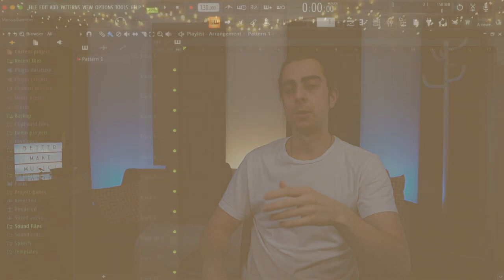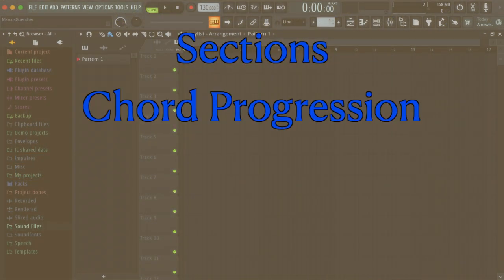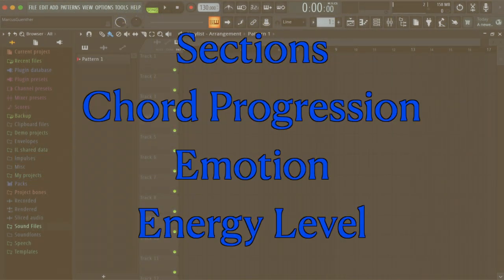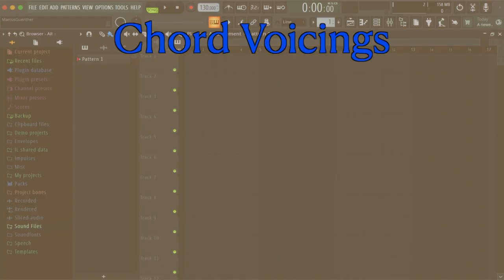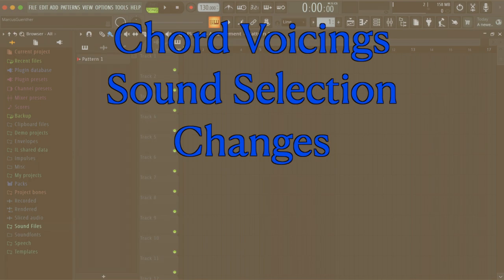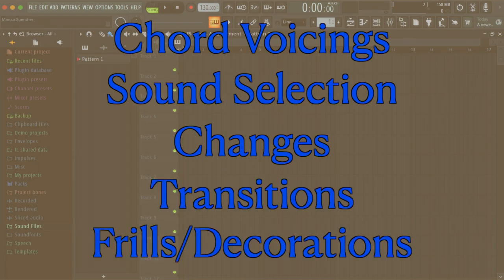Do you understand beats like a pro (how to fix that)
Intermediate Rap Tutorials Series: Episode 9. How to turn your loop into a song. 8 improvements (not a lot) and your beats will never be the same again.

Video chapters and more info? Read this.

This is part 3 of the 4 part series, where I show you how to take a beginner loop (copy/pasted/arranged loop), and turn it into an intermediate beat. In this video, I explain the mindset needed to make intermediate level beats.

In total there's 8 parts, and in this video, I go over part 6.

6.1: Sections/Structure (0:30)
6.2: Arrangement (1:15)
6.3: Section-specific sounds (6:31)
6.4: Transitions (7:20)

Hope you can learn something useful.

IF YOU WANT TO USE THIS BEAT:

Nonprofit? Go for it. All you have to do is include my name in the name of the song (Prod: Marcus Guenther -or- Prod. MG).
For profit? It's not an issue, so much as I want to know about it.